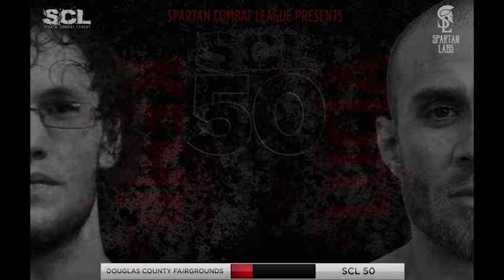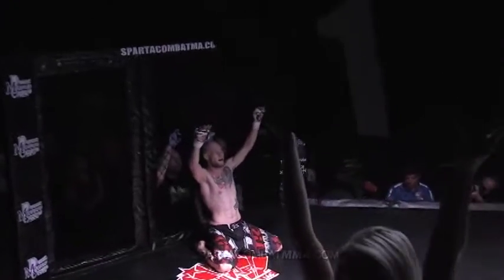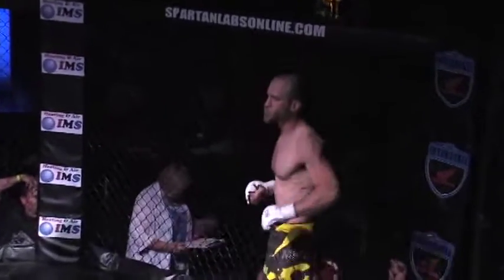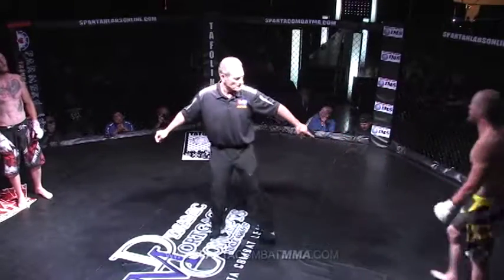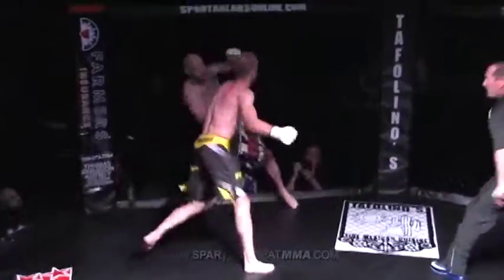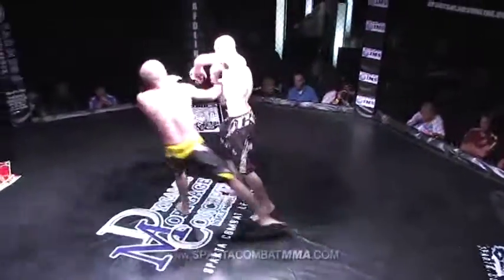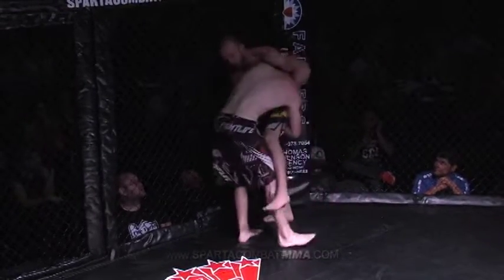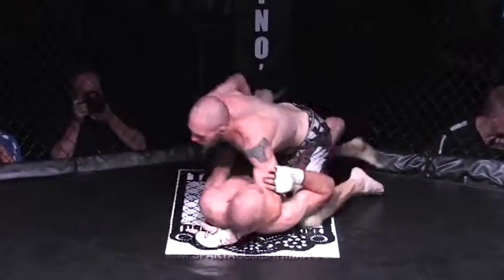SCL50 6 KENT V LUCIA